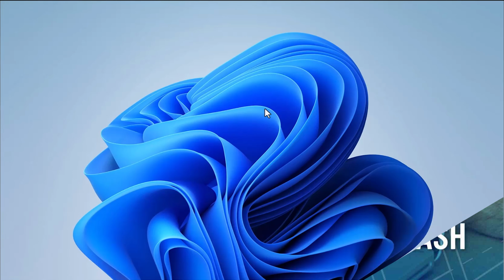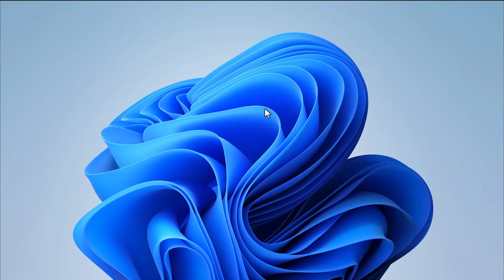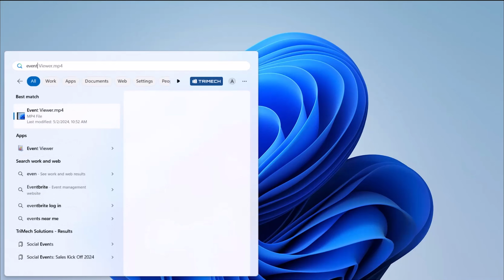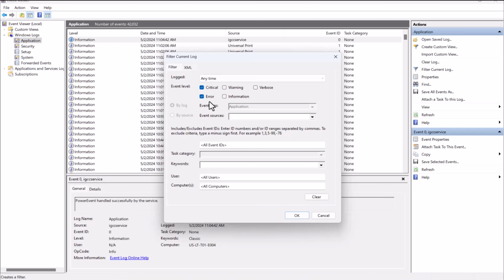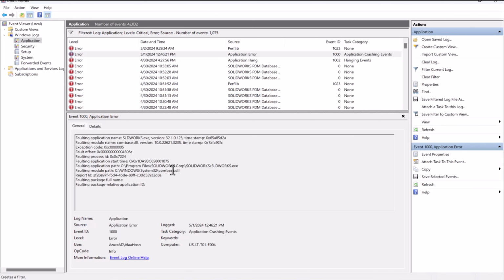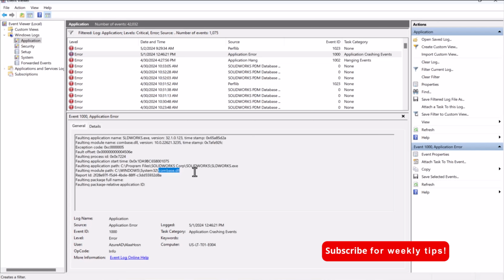Leveraging the Event Viewer to Identify a SOLIDWORKS Crash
There are a few methods to finding out where crashes are coming from. Check out this video to see how the Event Viewer is an efficient way to find out why SOLIDWORKS crashed.